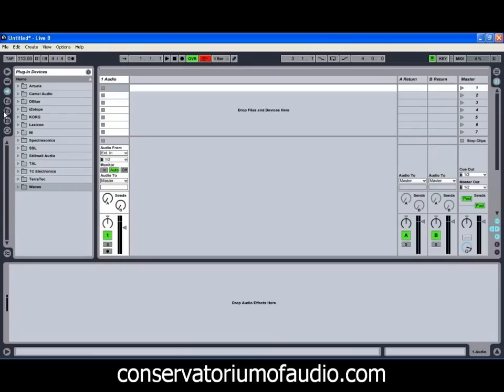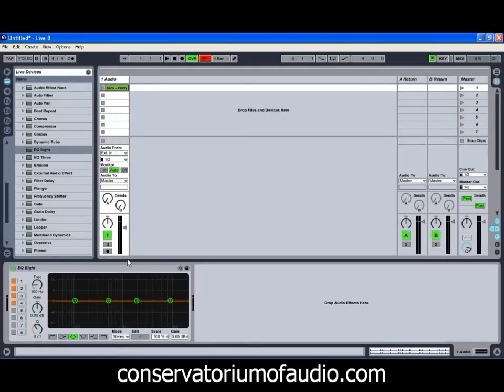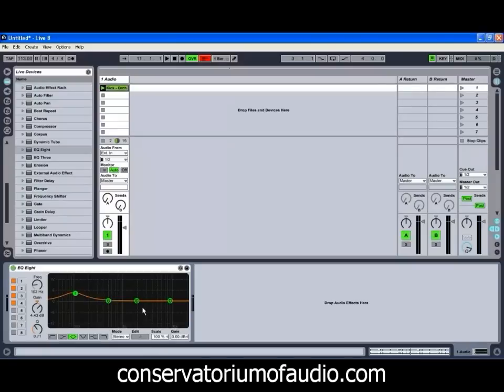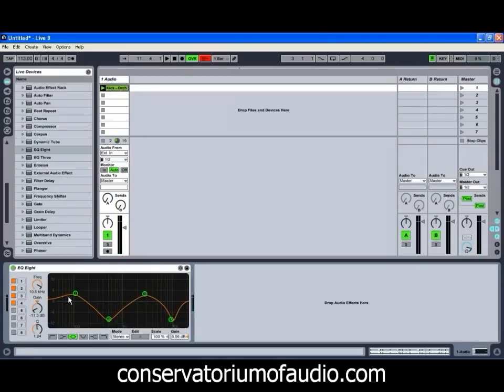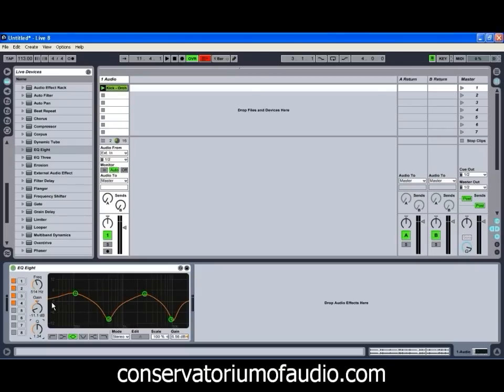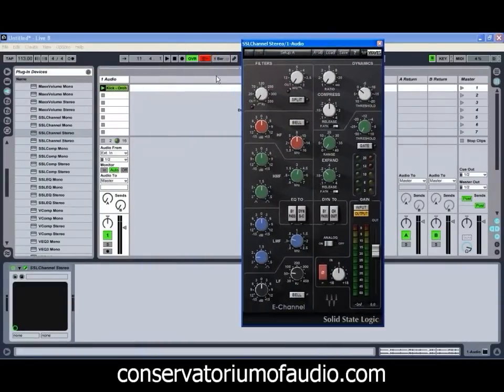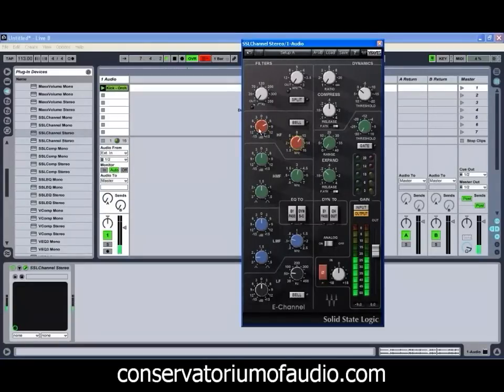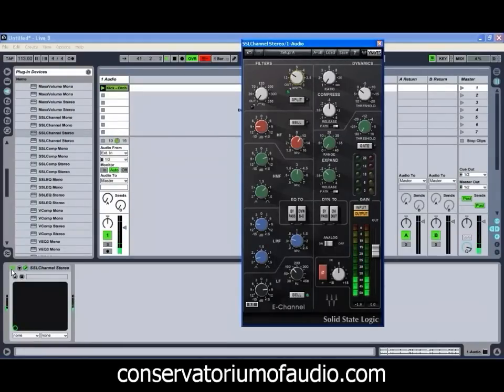Mixing Techniques - EQ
In this tutorial we take a look at the good old equalizer. We look at some simple tips for good use of equalizers, as well as a couple of different techniques to help you get the sound you are looking for.

Check out more great tutorials at Ben Rosser's Conservatorium of Audio